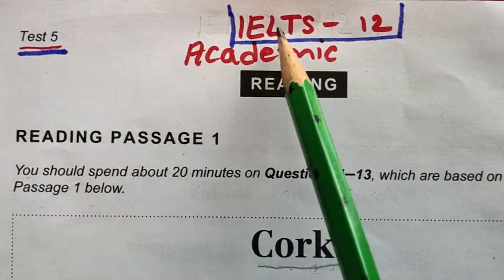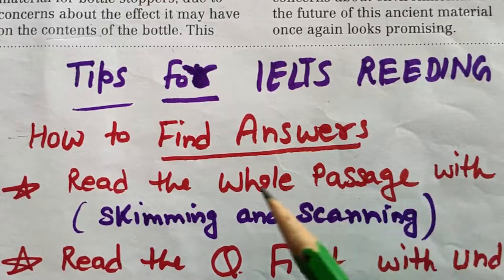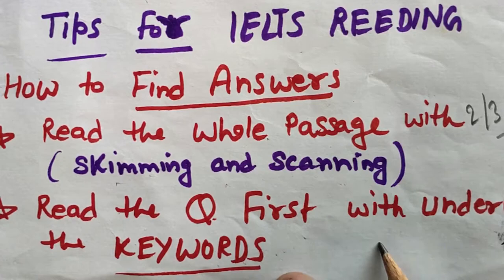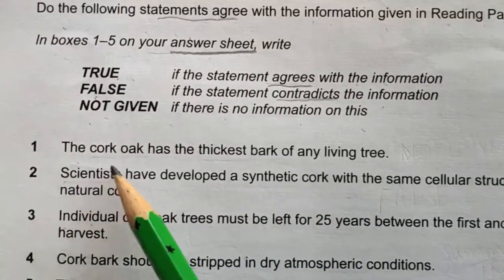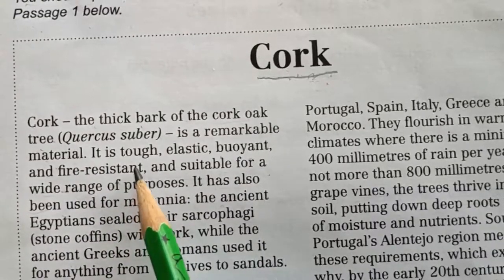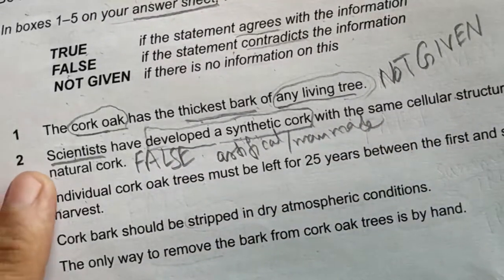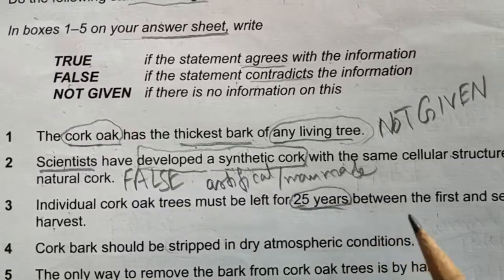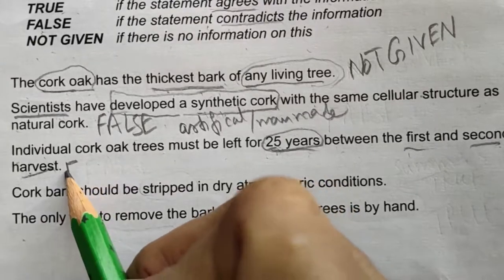IELTS ACADEMIC READING TEST 5 PASSAGE 1 - CORK ielts reading answers with explanation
This Video Covers the IELTS 12 Test 5 Academic Reading Passage 1 - CORK   It's a complete live practice session. This Video helps you improve your IELTS score. Watch out for more videos. This video covers how to find answers from the reading passages and how to get 40/40 correct answers using practical tips and tricks. Get 9 Bands by Practical Reading Techniques. Practice with the video. its live IELTS READING Practice. Best Tips and Tricks for IELTS READING

• Do not write your Reading Answers on Reading Paper
• Always write on IELTS Answer Sheet.
• No Extra Time to be provided to you for transferring the answers from    question paper to answer sheet.
• Always read the title of the passage before starting reading.
• Read the Questions first and then the paragraph.
• Follow the instructions given in IELTS Reading Test
• Look synonyms of the keywords from the Questions in IELTS Reading.
• Time Management is important in IELTS Reading.
• If you can't find any answer please leave it and start working on next one